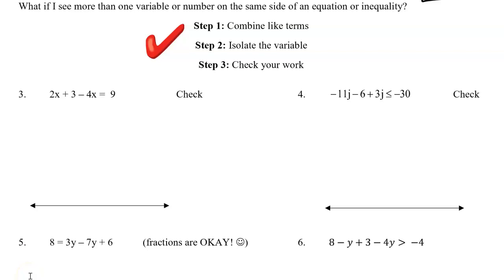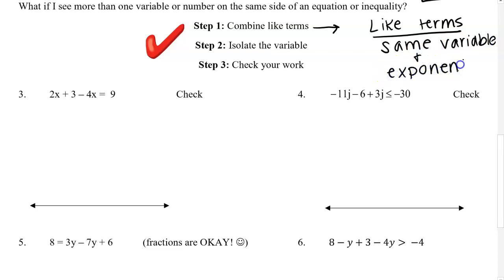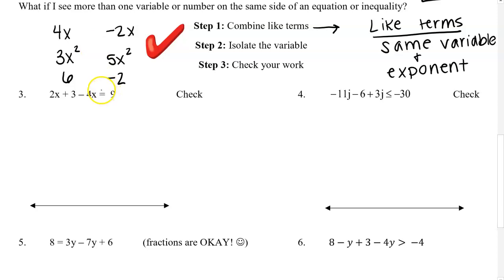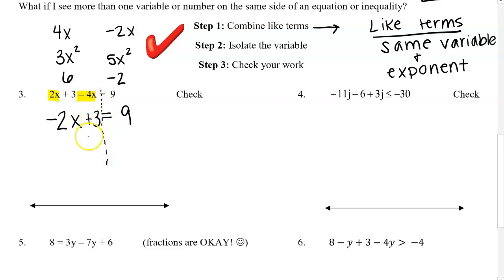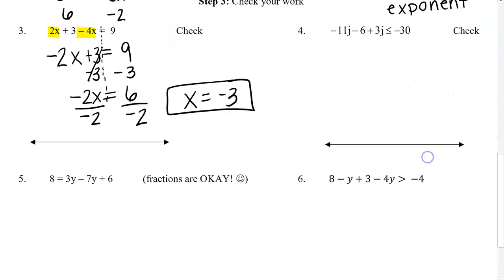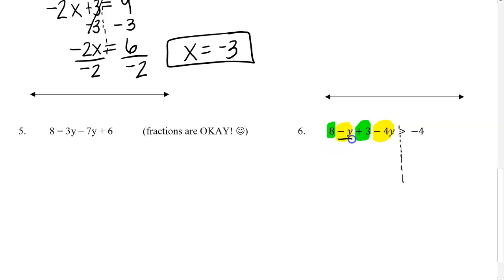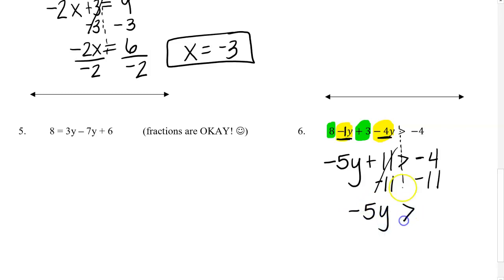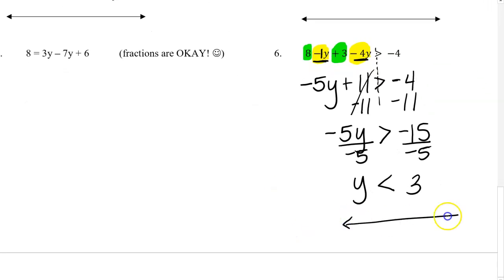Multi-step Equations and Inequalities with CLT